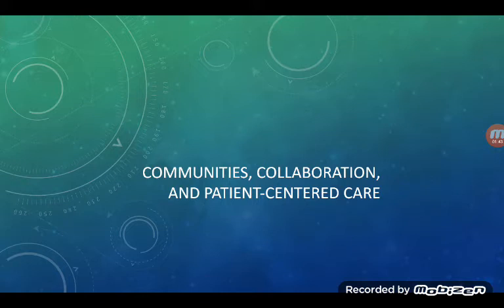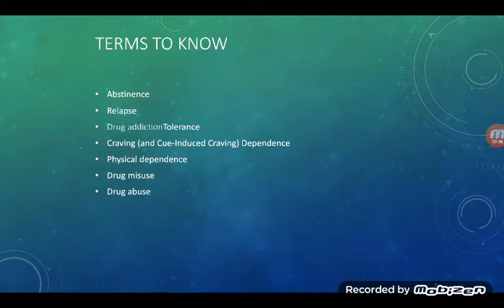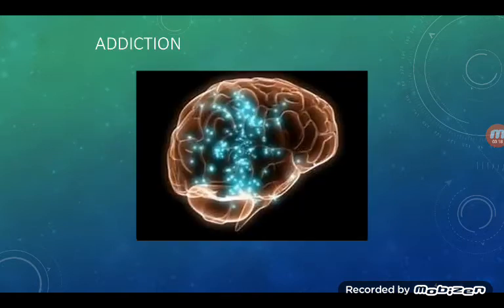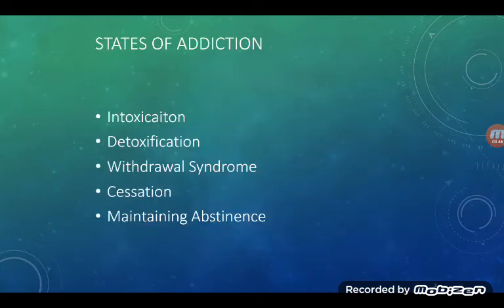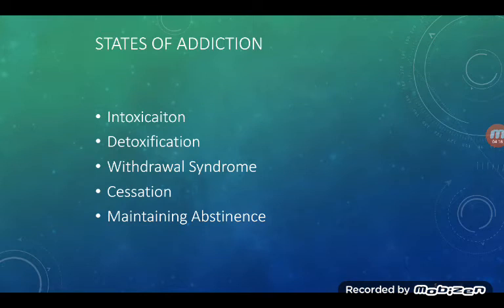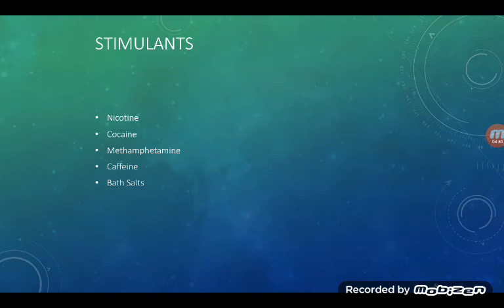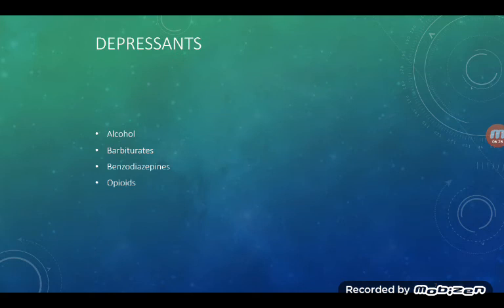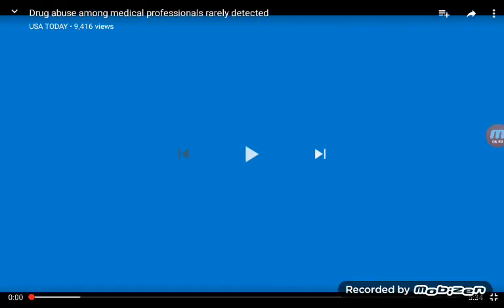Drugs of abuse